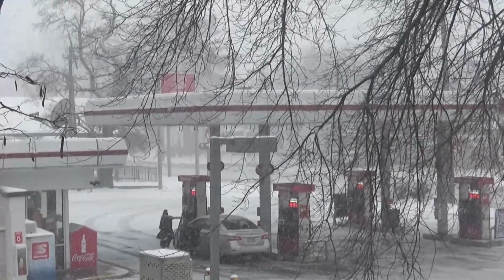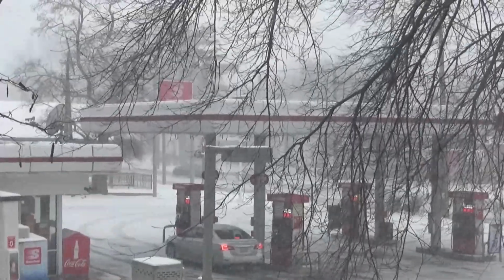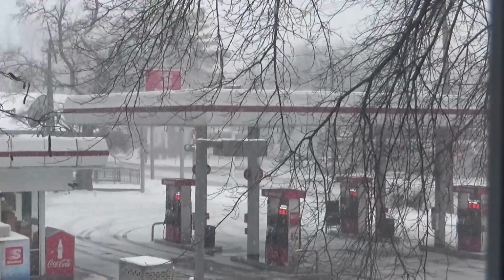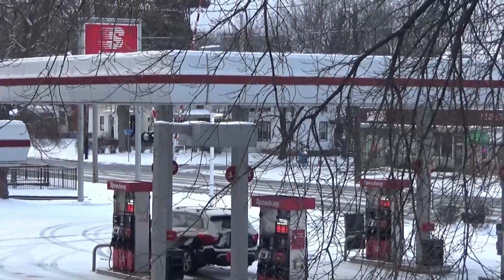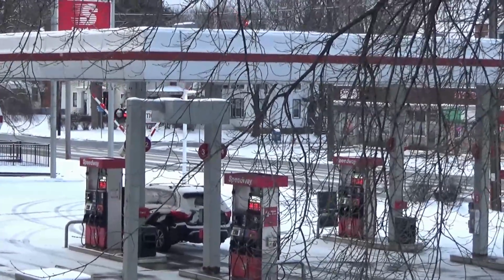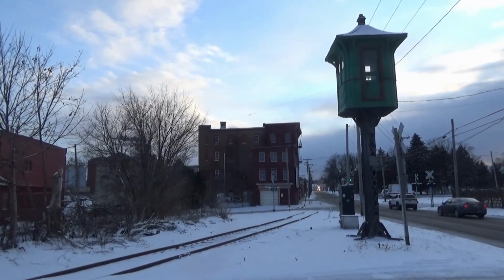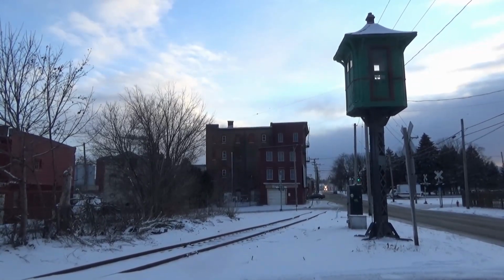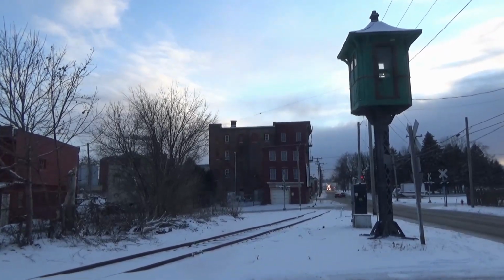"Winter's Work On The NYS&W" Utica NY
This video first features a look from my office window at a New York, Susquehanna & Western freight as it rolls northbound across Genesee Street in Utica NY on the late afternoon of Jan 7, 2022.

Next, approximately 40 minutes later, the freight, with a few extra cars, is observed passing the old tower at the northerly end of street trackage on Utica's Schuyler Street.

I misspoke during the narration: the Delaware, Lackawanna & Western Railroad merged with the Erie Railroad to form the Erie-Lackawanna.

As always, I acknowledge the assistance of my dog, Witold (vee-told), in the making of this video.